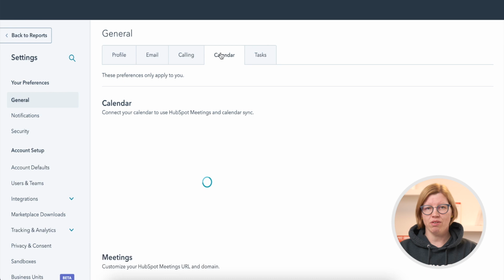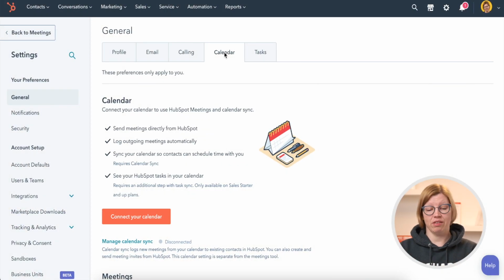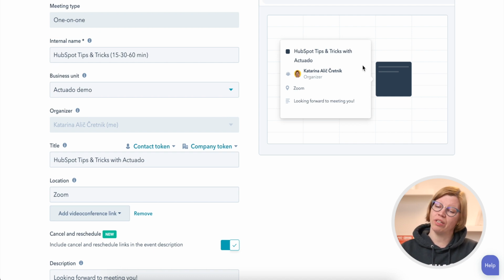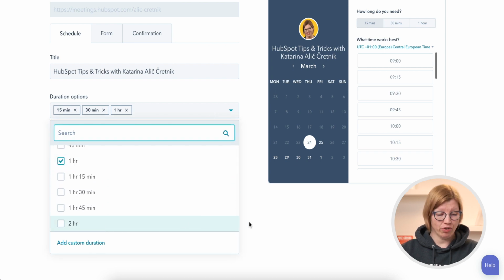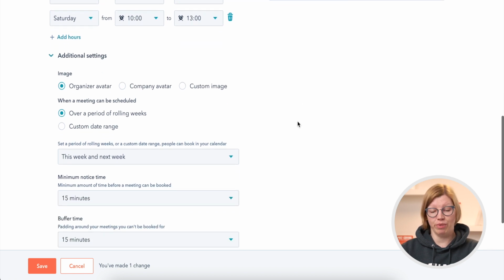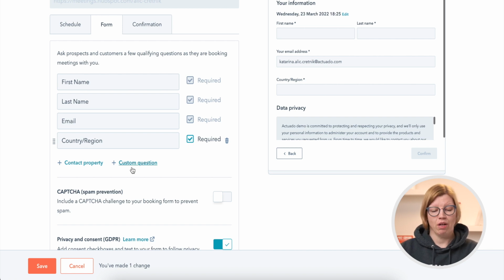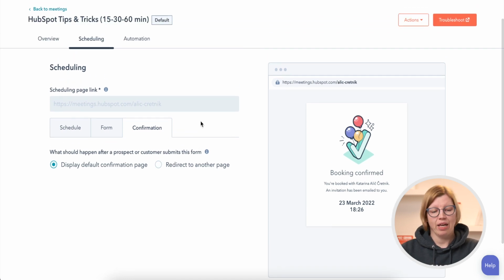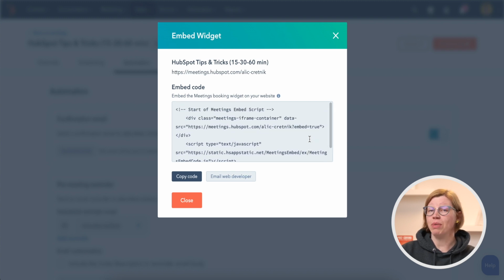How can HubSpot's meetings tool save your time?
Remember how many emails you must send out before you find the right time in your calendar that suits you and the person you want to meet with? HubSpot's meetings tool can be a big time saver!